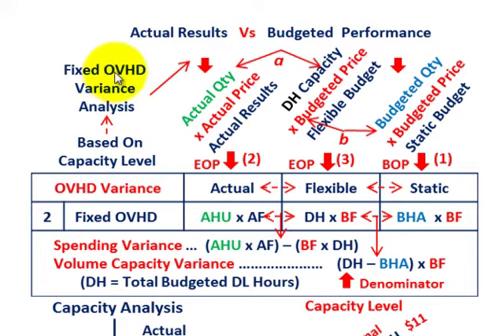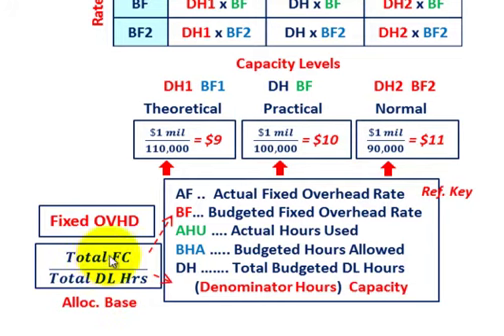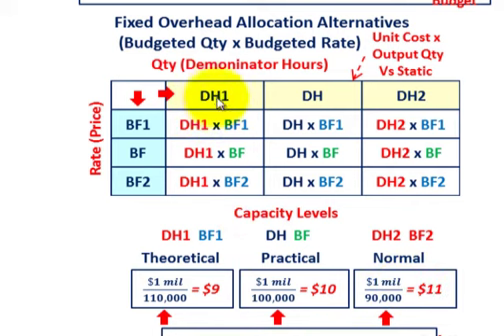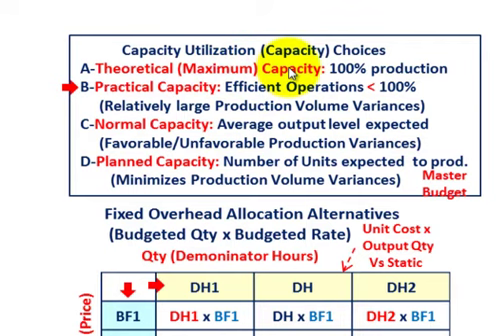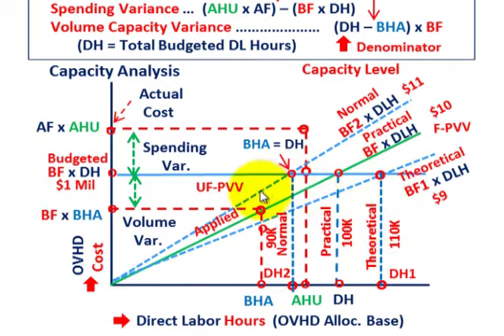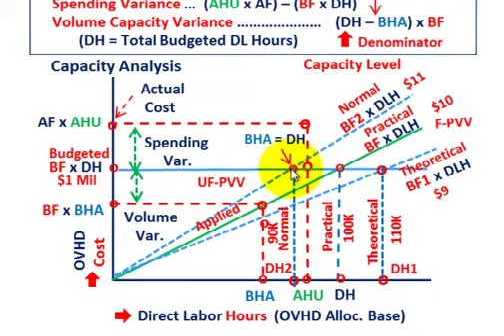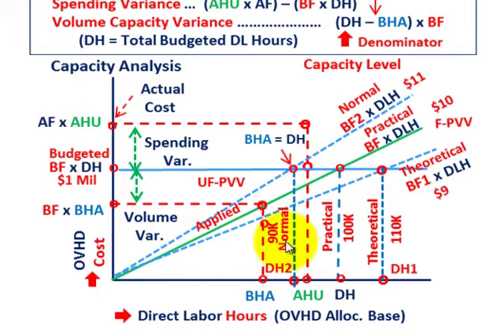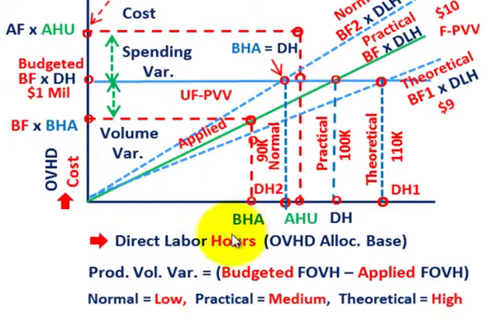Fixed Overhead Variance Analysis (Capacity Level Alternatives For Allocating Fixed Overhead, Etc.)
Fixed cost capacity levels (denominator level) for allocating fixed overhead (Fixed Overhead Allocation Alternatives), looking at how the chosen capacity level affects fixed overhead allocation & associated variance analysis based on different capacity levels & how the capacity levels affect fixed overhead spending & volume variances, setting up variance formulas & graphing each of the variances to understand the relationship between capacity & denominator levels comparing Capacity Utilization (Capacity) Choices A-Theoretical (Maximum) Capacity: 100% production, B-Practical Capacity: Efficient Operations less than 100% (Relatively large Production Volume Variances), C-Normal Capacity: Average output level expected (Favorable/Unfavorable Production Variances), D-Planned Capacity: Number of Units expected to produce (Minimizes Production Volume Variances), (1) fixed overhead composed of spending variance & volume variance, these combined variances (fixed + variable) are the total variance between actual total overhead costs & total budgeted variance based on actual, flexible & static budgeted costs, detailed by Allen Mursau